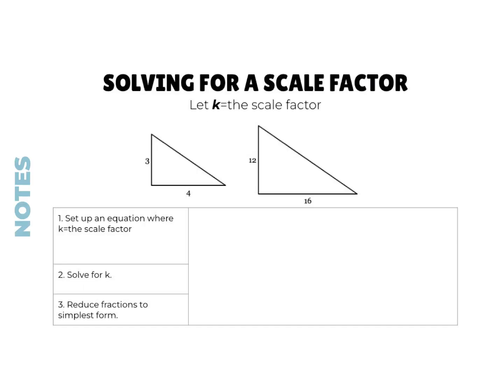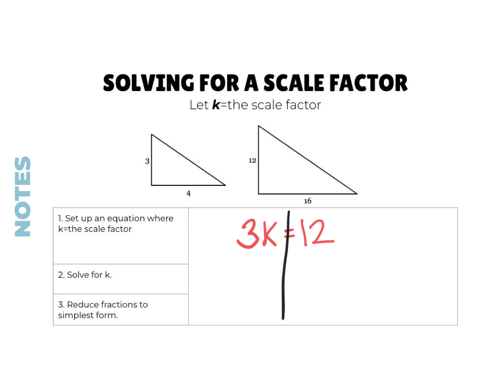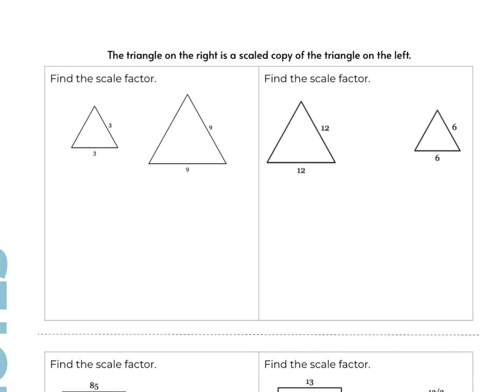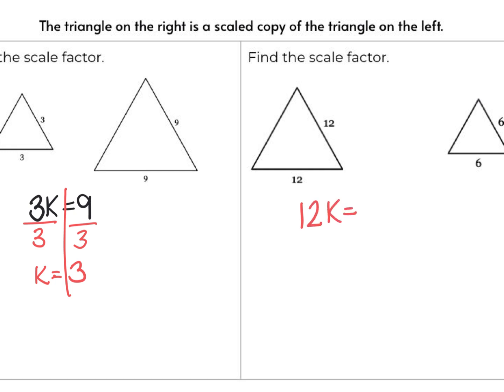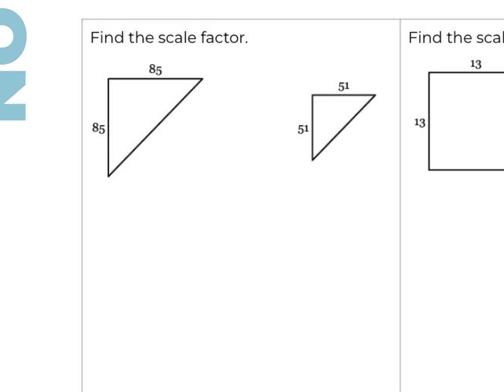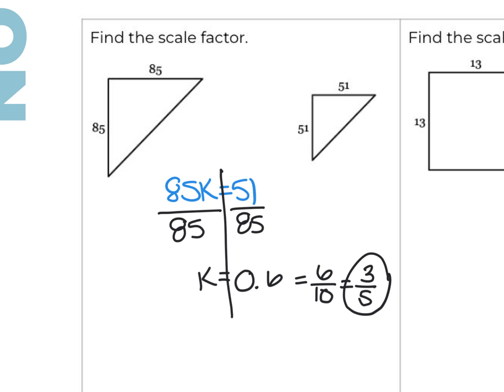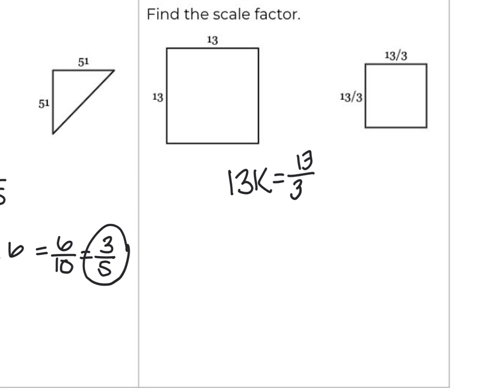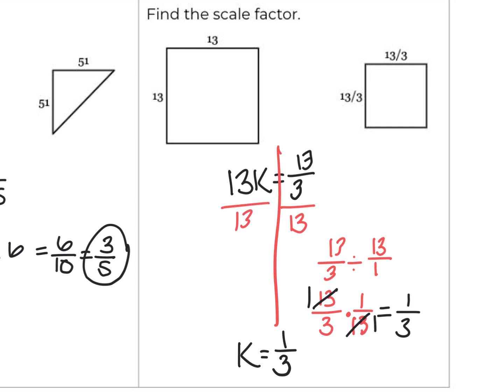L5 The Size of a Scale Factor Day 2